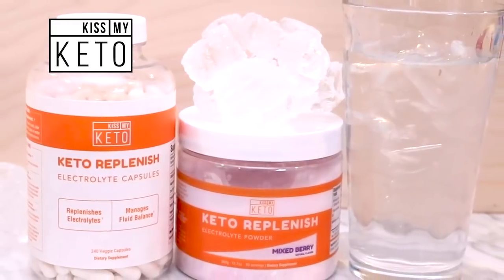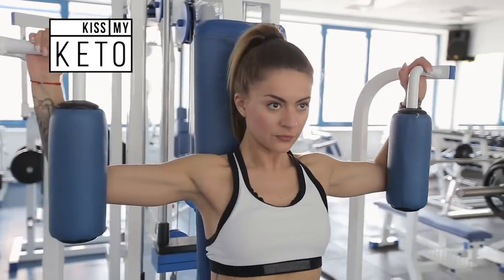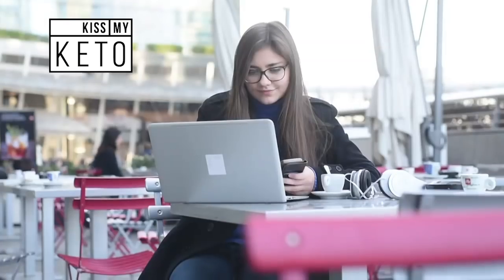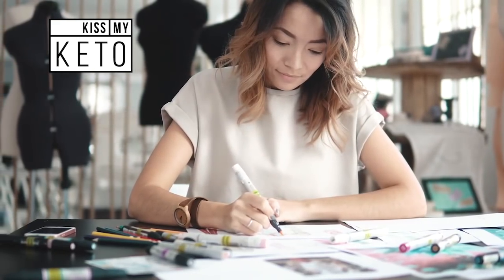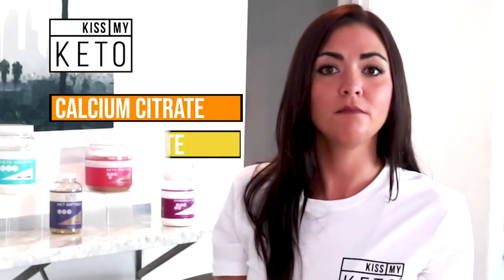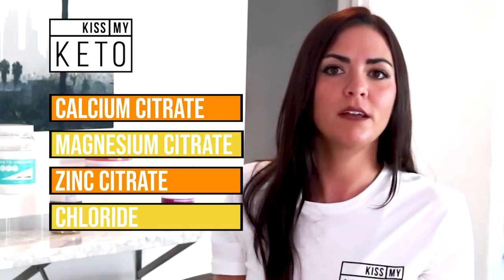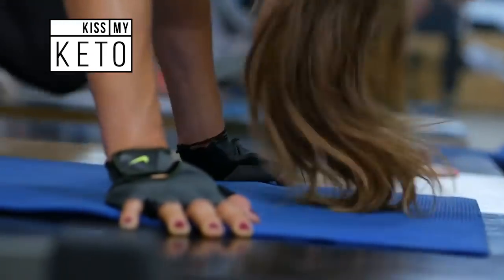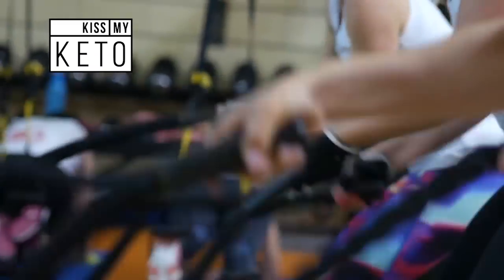Keto Replenish - Fuel your Brain and Body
Keto Replenish is the best product for managing fluid balance during ketosis. A powerful electrolyte powder that can fuel your brain and body while still keeping things keto-friendly.

When should i take keto electrolyte powder?

Possibly one of the best pre-workout ketogenic diet supplements out there, Keto Replenish comes jam-packed with healthy ingredients that allows staying in ketosis long term, while providing enough energy for going to the gym. It also works as a post workout ketogenic diet supplement and helps manage the recuperation of the body, making it the go-to electrolyte powder for gym goers.

Kiss My Keto is a keto diet channel that is a one-stop shop for all keto diet information. We provide keto diet videos from the very foundations in science, through diet basics and steps to the specifics of ketogenic diet meal prep, recipes and supplements.

Learn more about ketosis, better dieting, weight loss, and how to lose weight on a low carb diet